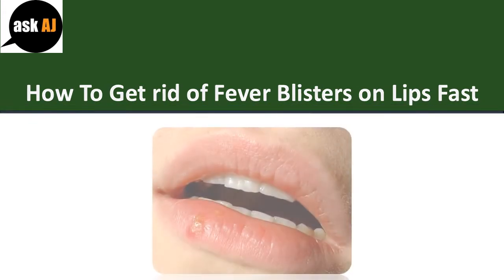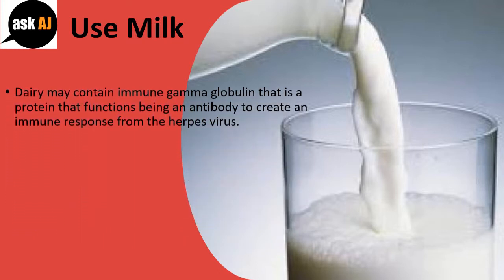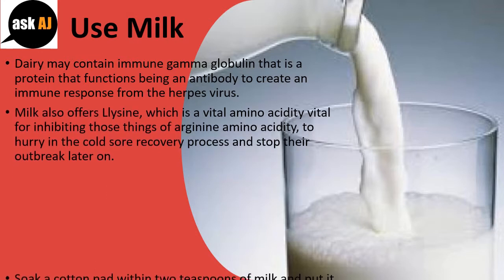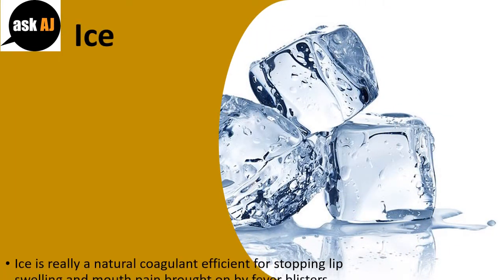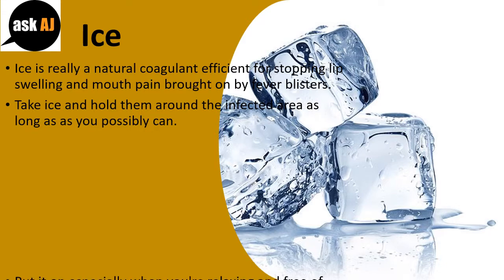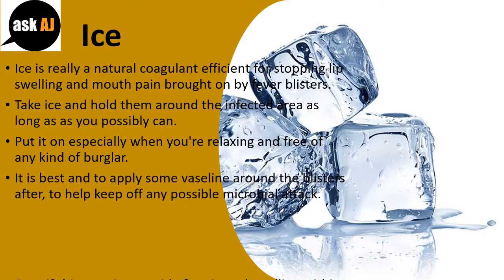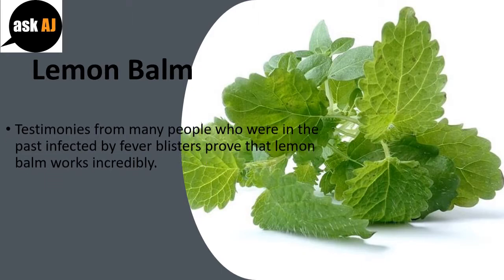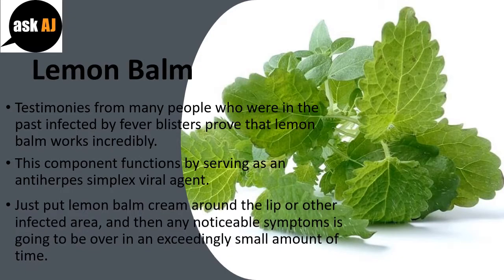Get Rid Of Cold Sores On Lips Fast With Milk & Ice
How To Get rid of Fever Blisters on Lips Fast.

Use Milk.
Dairy may contain immune gamma globulin that is a protein that functions being an antibody to create an immune response from the herpes virus.
Milk also offers Llysine, which is a vital amino acidity vital for inhibiting those things of arginine amino acidity, to hurry in the cold sore recovery process and stop their outbreak later on.
Soak a cotton pad within two teaspoons of milk and put it on around the infected area.
Leave it for many hrs, after wipe it clean using a towel.
You may also prevent their occurrence by growing LLysine contents in your body through consuming milk regularly.

Ice.
Ice is really a natural coagulant efficient for stopping lip swelling and mouth pain brought on by fever blisters.
Take ice and hold them around the infected area as long as as you possibly can.
Put it on especially when you're relaxing and free of any kind of burglar.
It is best and to apply some vaseline around the blisters after, to help keep off any possible microbial attack.
Even if this practice get rid ofs pain and swelling within minutes, get it done a few days about two times each day.

Lemon Balm.
Testimonies from many people who were in the past infected by fever blisters prove that lemon balm works incredibly.
This component functions by serving as an antiherpes simplex viral agent.
Just put lemon balm cream around the lip or other infected area, and then any noticeable symptoms is going to be over in an exceedingly small amount of time.

Honey.
Honey is among the most typical wound and fever blisters healers and it is much more effective undoubtedly than antibiotics.
Use the honey on the cold sore around three times each day.
Make certain you simply use raw honey, because the cooked to not contain essential enzymes in sufficient amounts, thus diluting its usefulness.